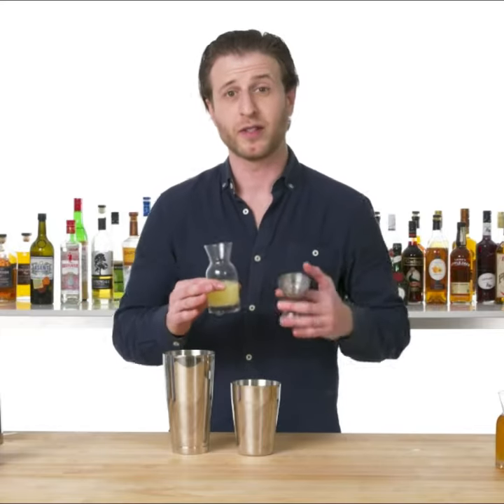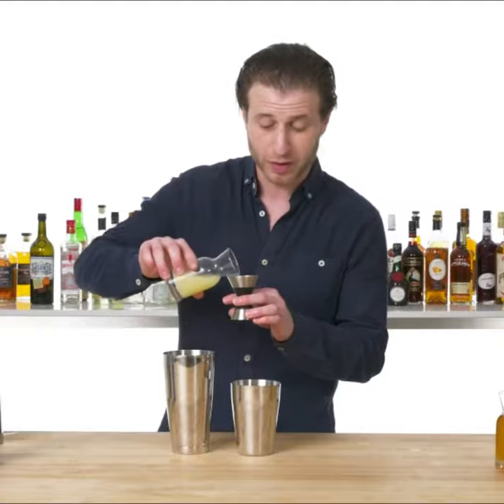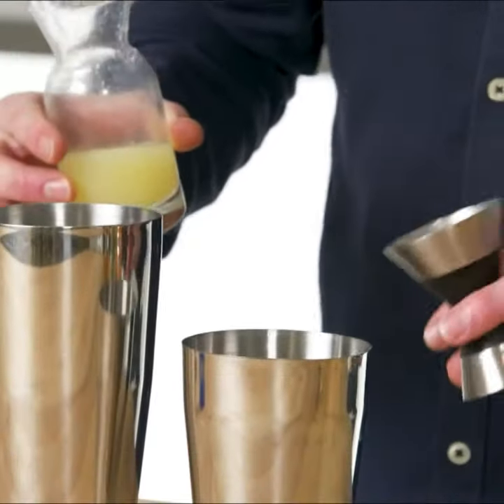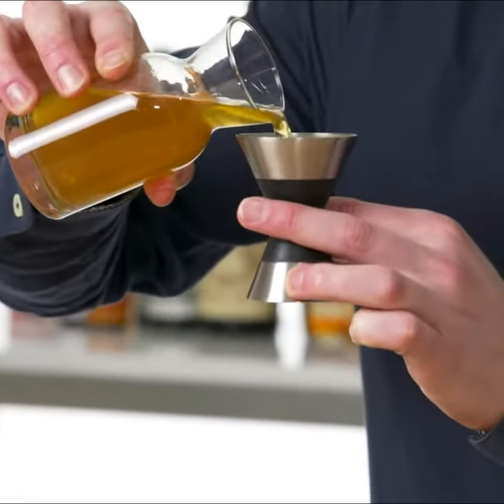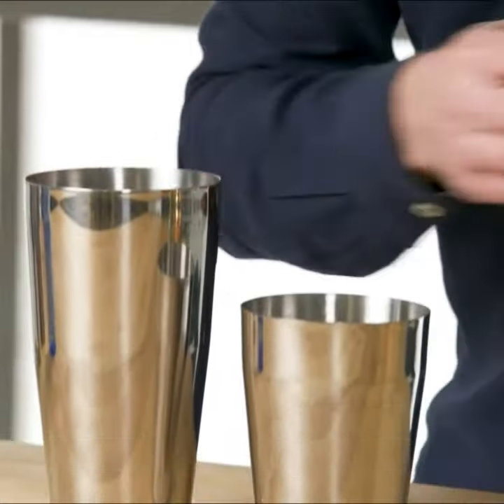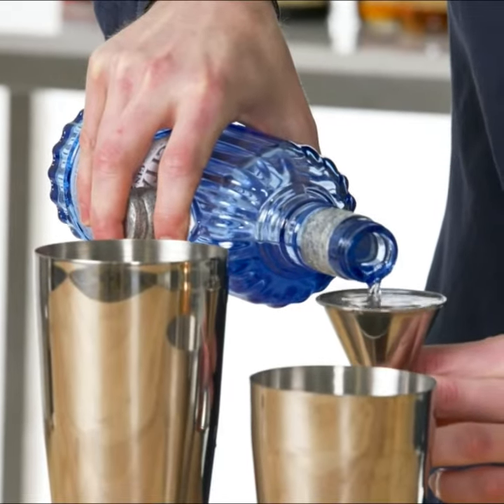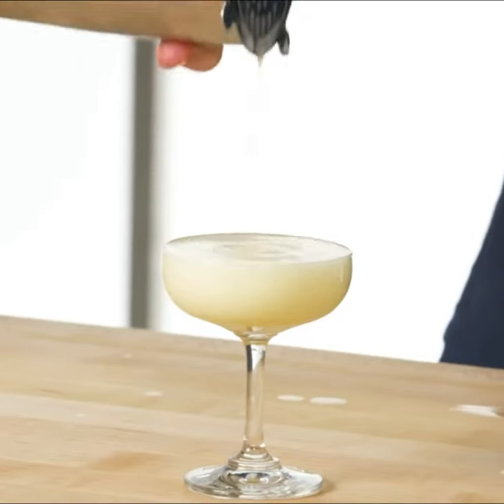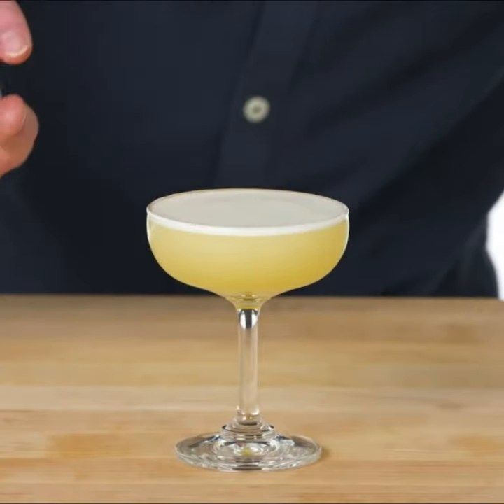How To Mix Cocktail Bee’s Knees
The bee's knees is a classic cocktail made with gin, lemon and honey! This recipe is strong, refreshing and delicious. Gin lovers will love the bee's knees!